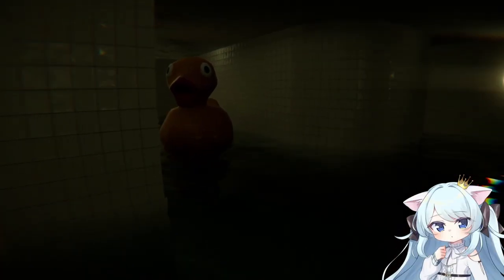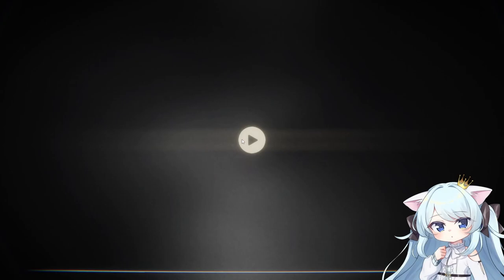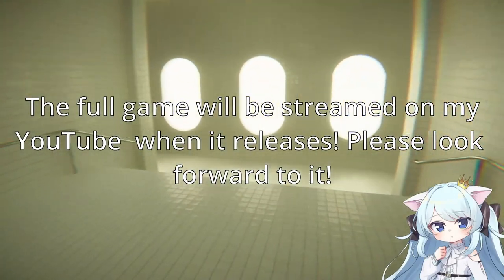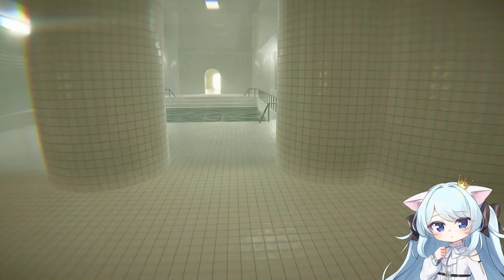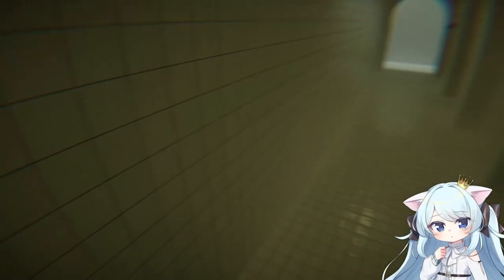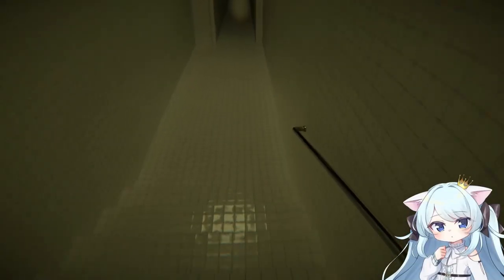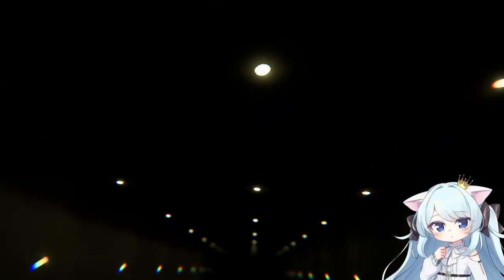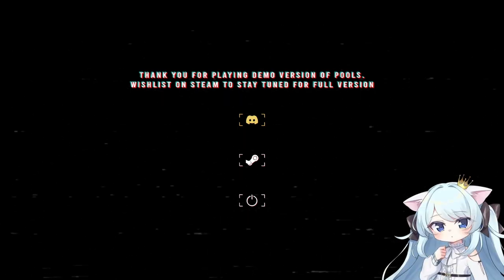Babiniku | バ美肉 vtuber gets lost in a poolcore liminal space horror game - POOLS (demo)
Pools is a psychological horror liminal space game inspired by Jared Pike's pool rooms/dream pools and Anemoiapolis. Which is in part inspired by the backrooms.By the way I'm babiniku |バ美肉 vtuber  and use a voice changer.

私はホラーゲームをプレイするかわいいロリバビニクVtuberです。

Chapters:
00:00 Jump Scare intro
00:28 Game start
18:44 Comment of the day award and outro